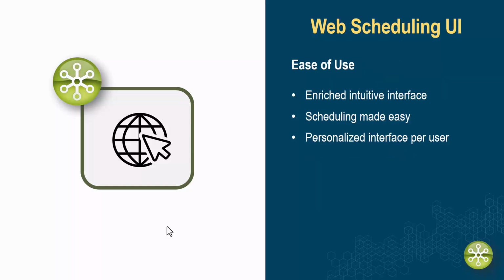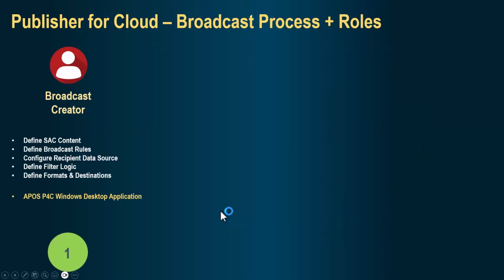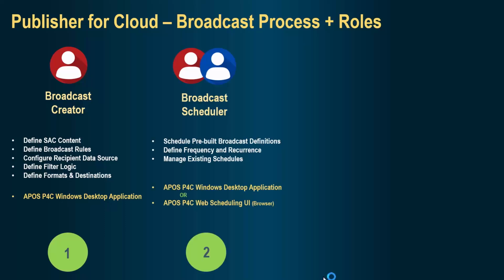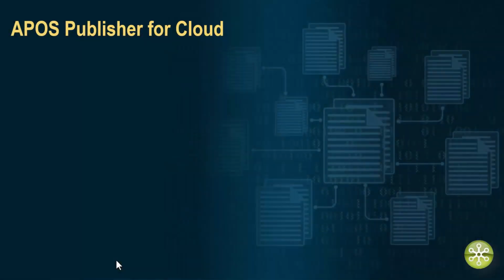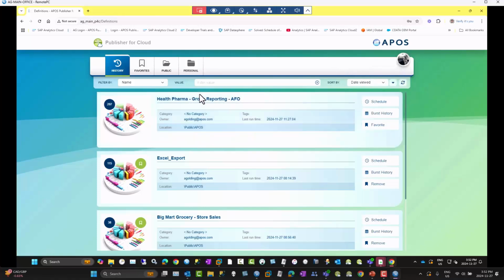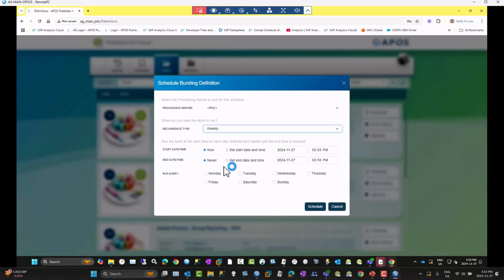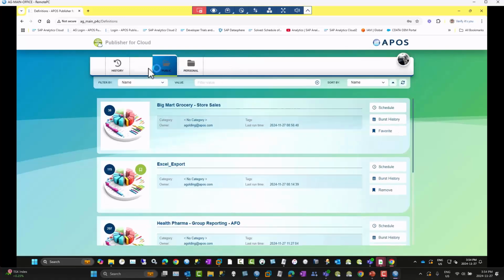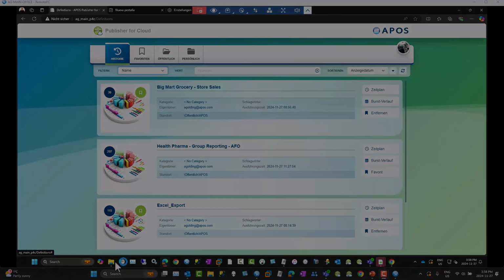Web User Interface for Scheduling and Broadcasting Demonstration with APOS Publisher for Cloud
Getting personalized analytics to the right people, at the right time, in the right format

APOS Publisher for SAP Analytics Cloud automates processes for bursting personalized SAP Analytics Cloud stories to end users in a collaborative team environment. Dynamic, security driven processes with strict filters provide SAP Analytics broadcasting capabilities and help administrators ensure recipients get only the data to which they are entitled. Broadcast designers from different departments and groups can safely collaborate and share data securely on one enterprise system. The Web-based User Interface allows simplified self-service scheduling and broadcasting.